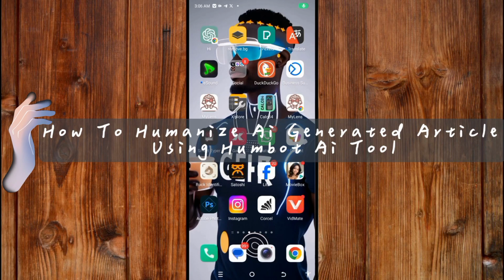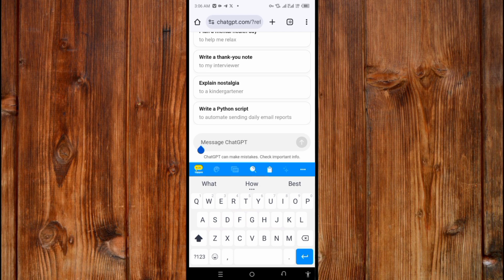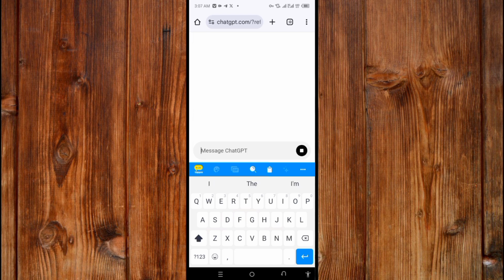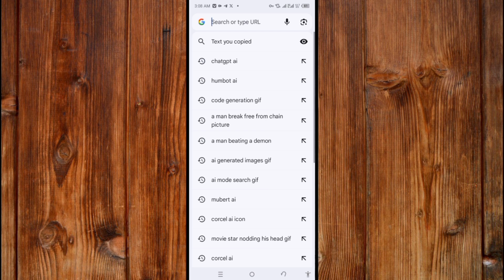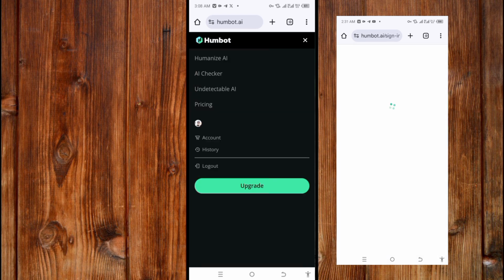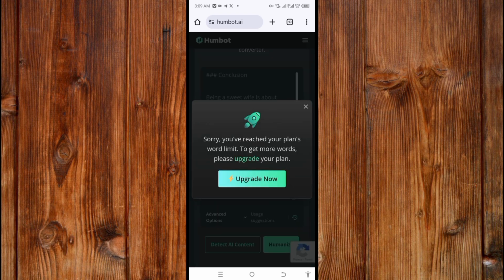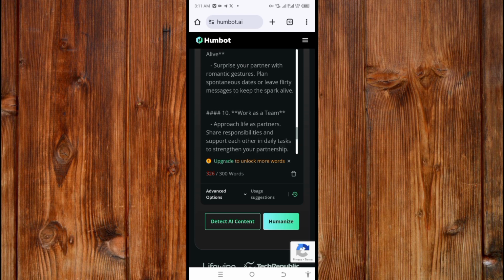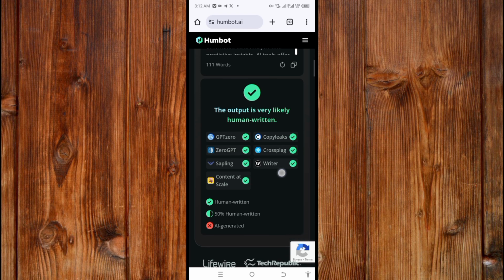How To Humanize AI Text Article Using Humbot Ai Tool ( AI DETECTION BYPASS )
Welcome to the definitive guide to humanizing AI-generated articles using the revolutionary Humbot AI tool. In this comprehensive tutorial, we'll lead you through every step of the process to transform your robotic text into engaging and persuasive content that captivates your audience.

Whether you're a content creator, marketer, or anyone looking to leverage AI's writing capabilities, this video will provide you with the knowledge and tools to:

 Understand the basics of AI article generation
 Discover the capabilities of Humbot AI
 Step-by-step instructions on how to use Humbot to humanize your articles
 Tips and tricks for optimizing your content for readability, engagement, and SEO

Through practical demonstrations, expert insights, and a user-friendly approach, you'll learn how to:

 Inject personality, emotion, and style into AI-written text
 Refine sentence structure and flow for natural language
 Fact-check and verify the accuracy of AI-generated information
 Avoid robotic phrasing and create content that resonates with human readers

Don't miss this opportunity to harness the power of AI with a human touch.

Timestamps:
0:00 Intro
0:34 How To Generate Article From Chat Gpt
01:21 How To Find Humbot Ai tool
01:39 Humanizing Chat Gpt Generated Article
03:08 Ai Detectors Results
03:20 Outro